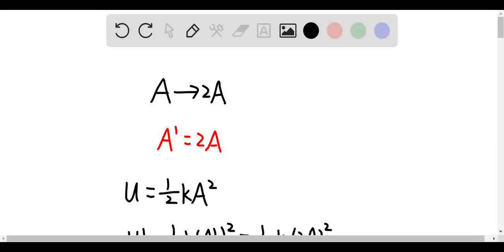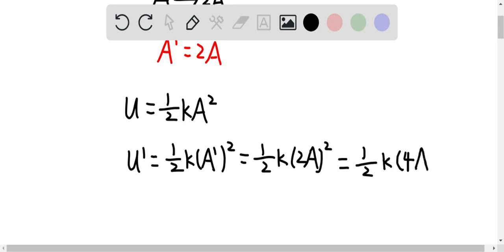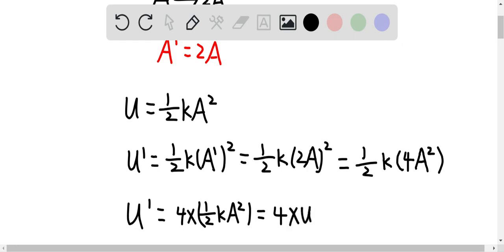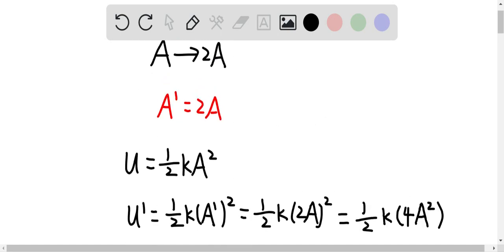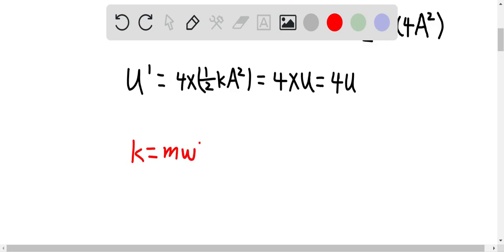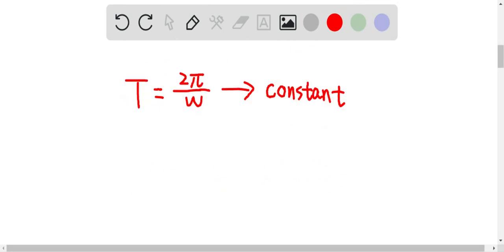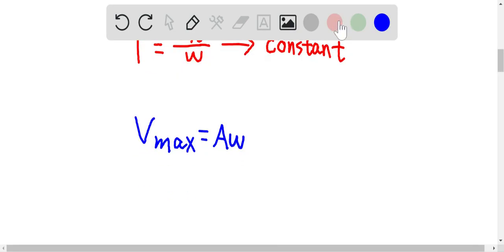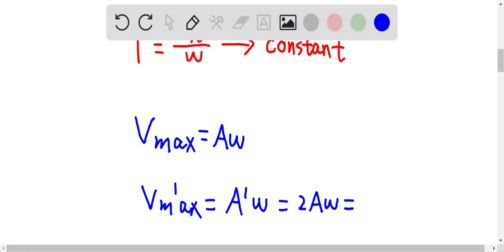Proportional reasoning If you double the amplitude of vi bration of an object at the end of a sprin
Proportional reasoning If you double the amplitude of vi- bration of an object at the end of a spring, how does this affect the values of and